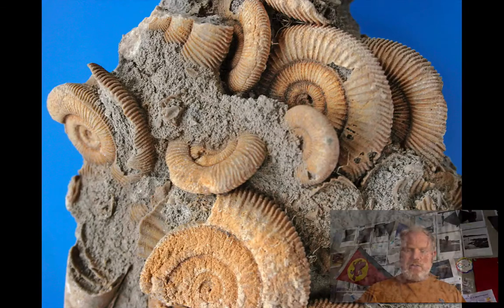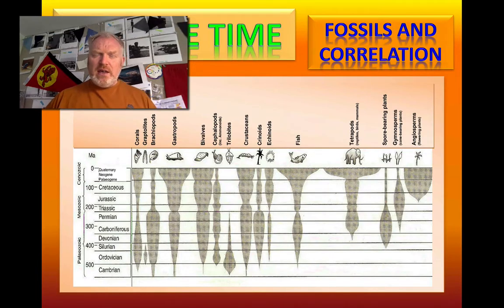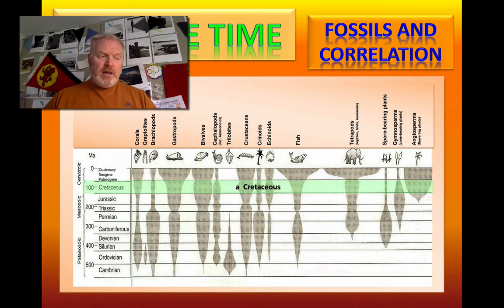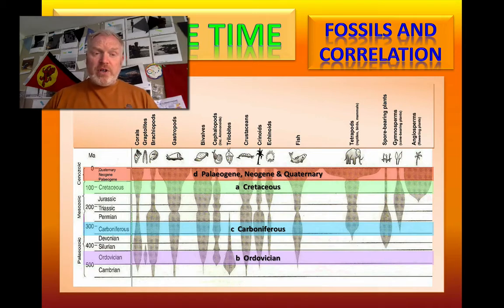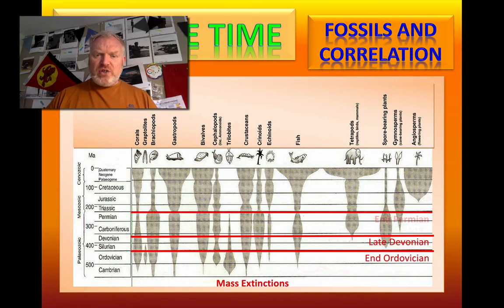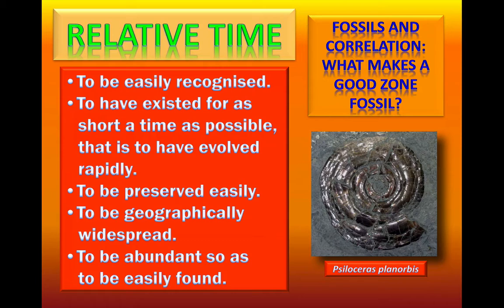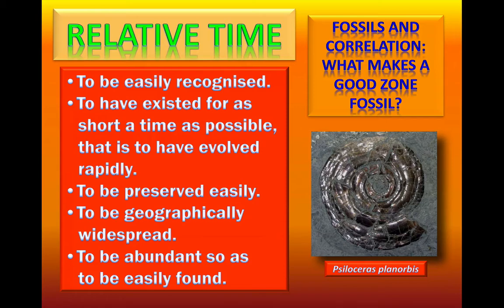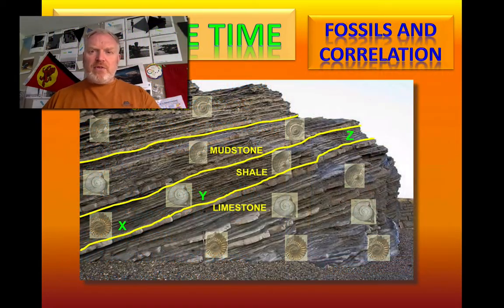Theme 9 Lesson 5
How do geologists use fossils to correlate rocks?